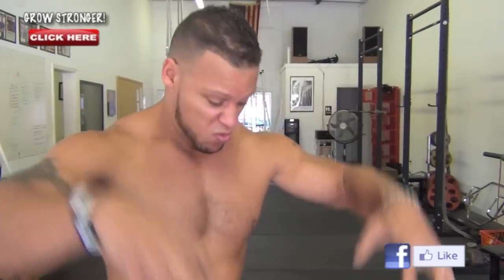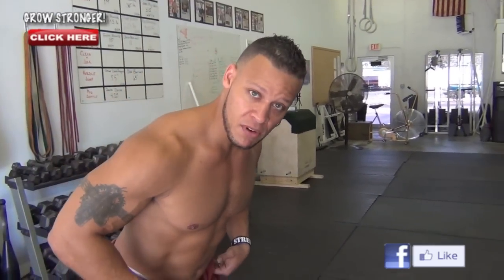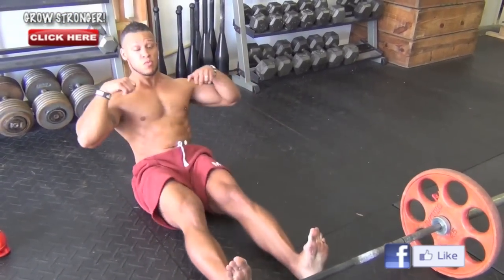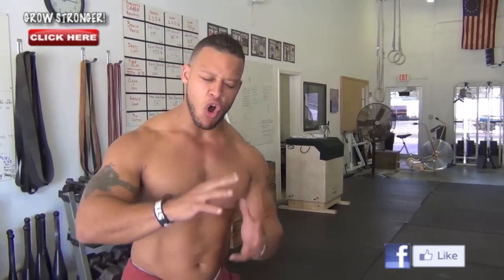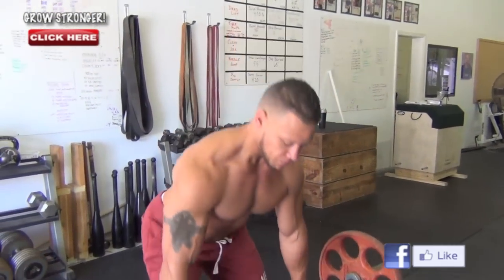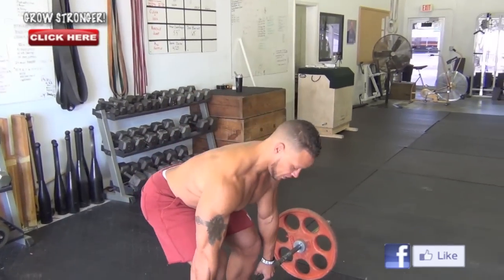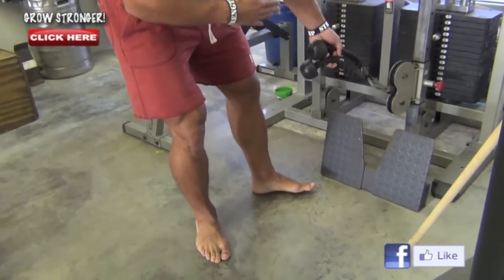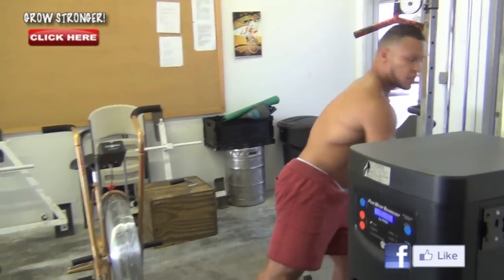Structural and Functional Strength